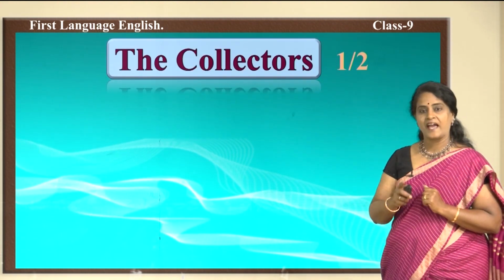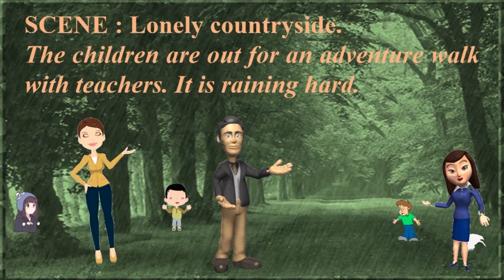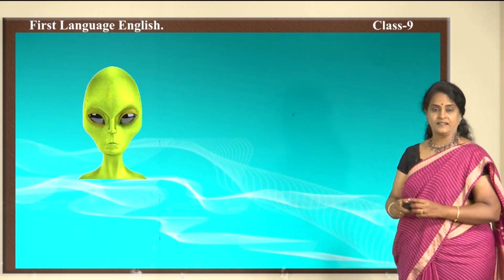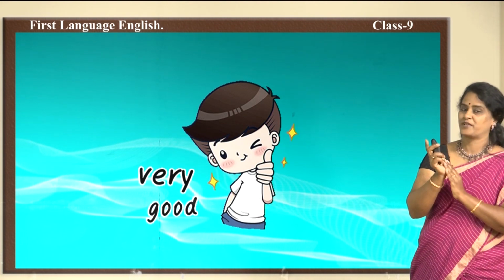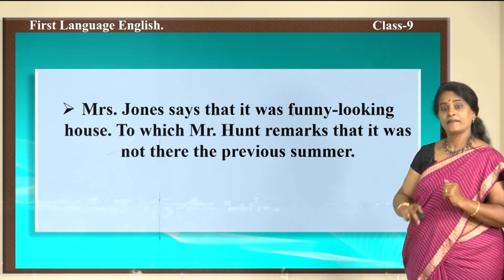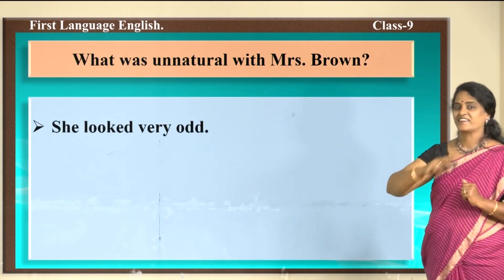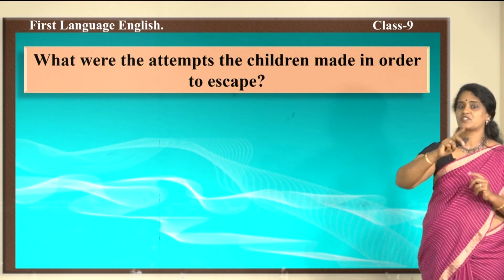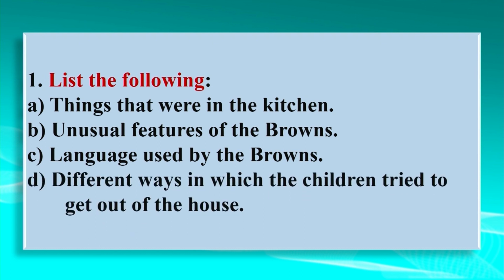9 FLE 6 The collectors antony Marry